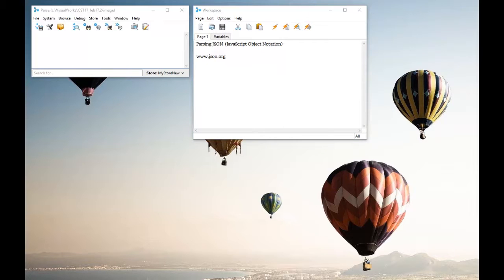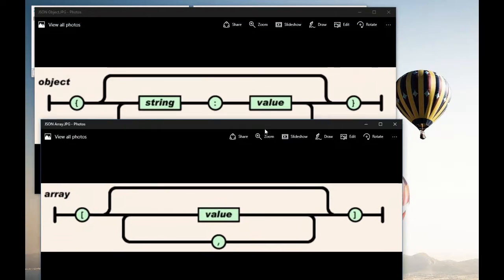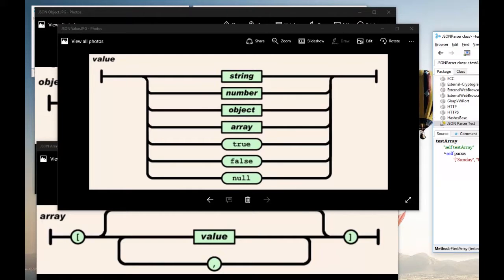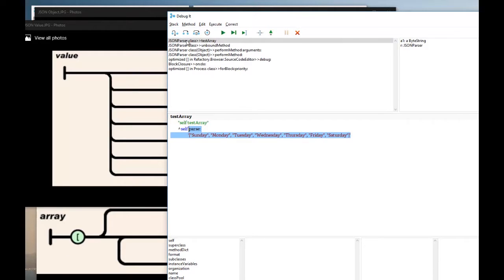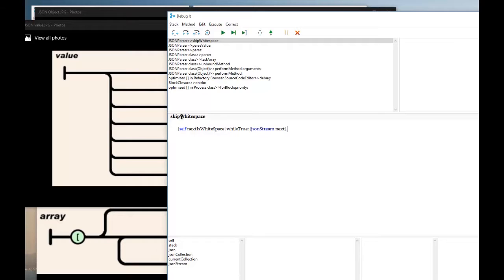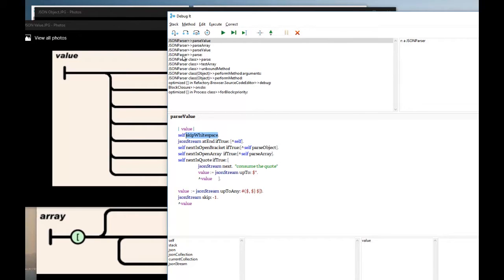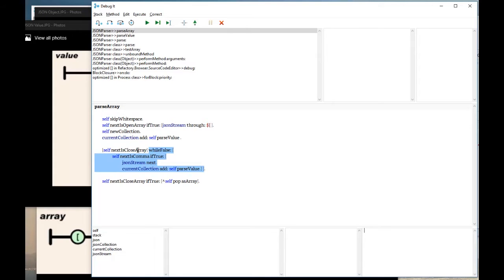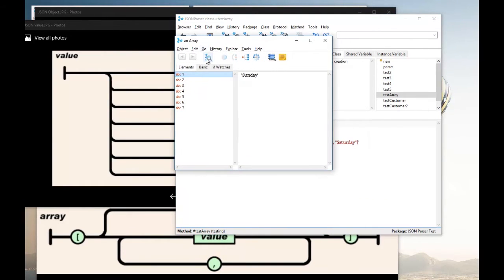Hidden Gems: Parser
How to Parse Data in Smalltalk